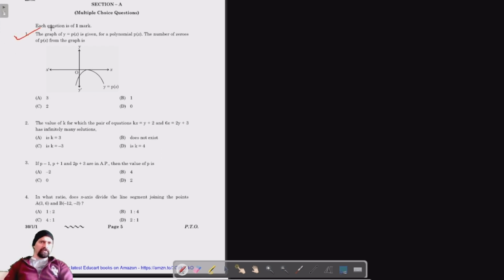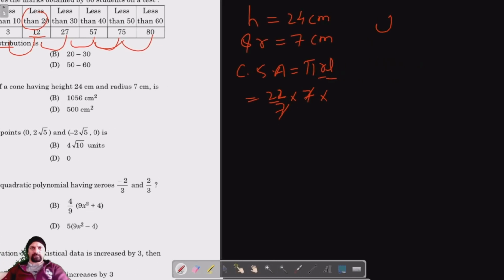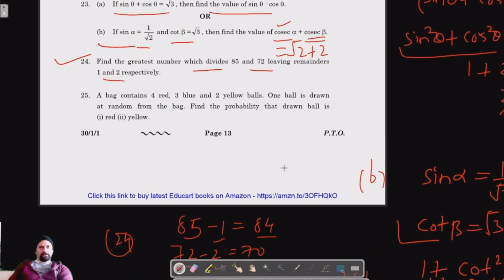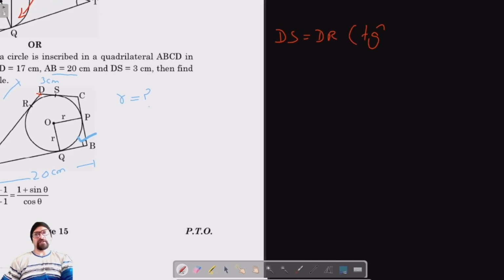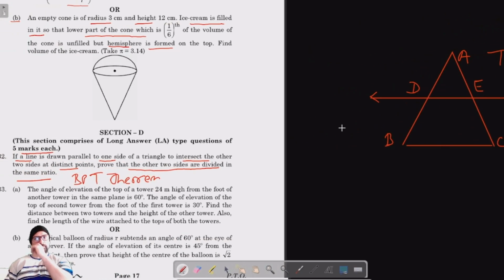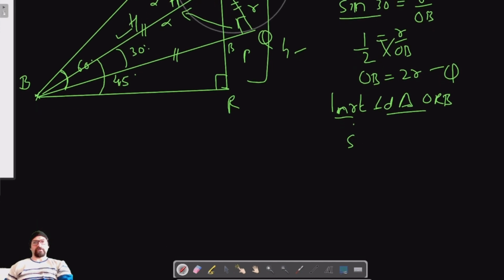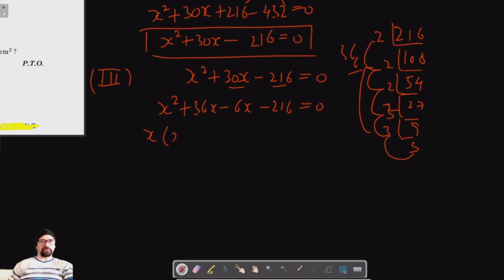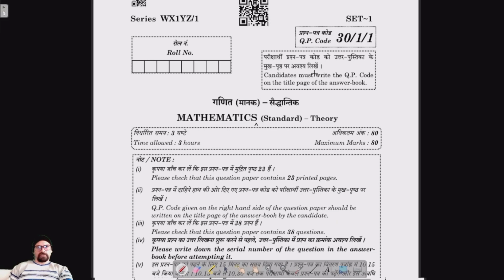Class 10th Math | Answer Key 2023 | PYQ 2023 | Question Paper Code 30-1-1 | Set 1 | CBSE Board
CBSE Class 10 Math Board Question Papers 2023 | Code 30-1-1 Set 1 | Subset 1 | Fully Solved